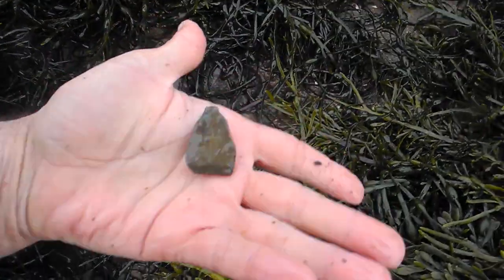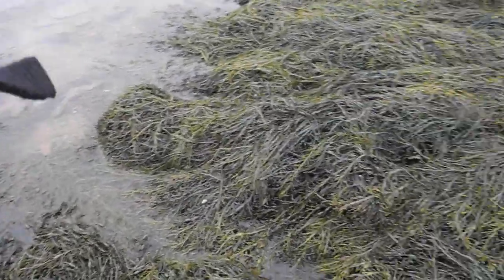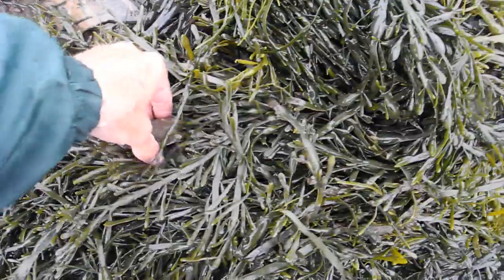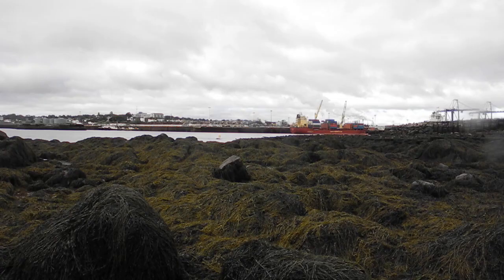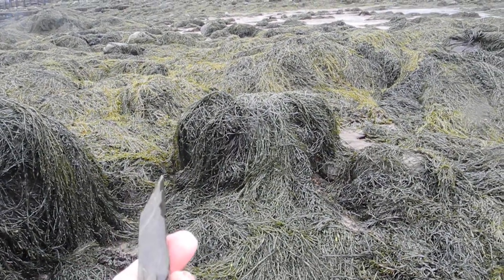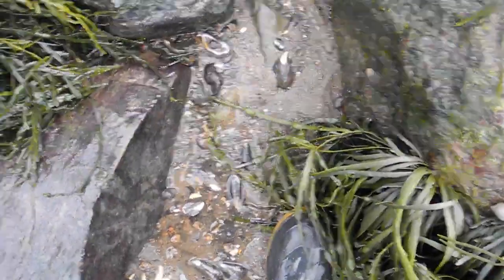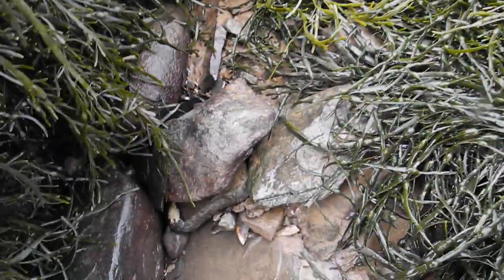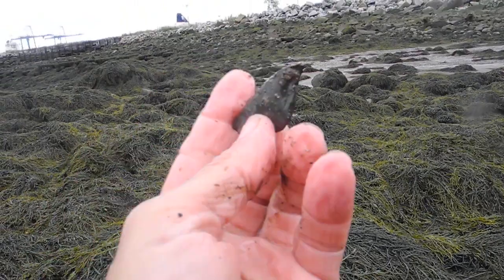Fossils Tin Can Beach Saint John NB Sep 12 2018